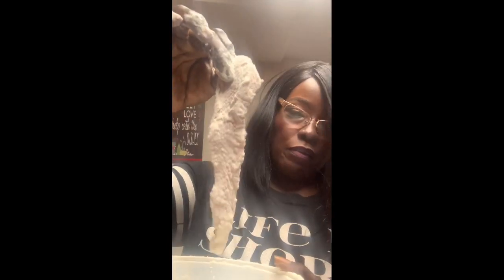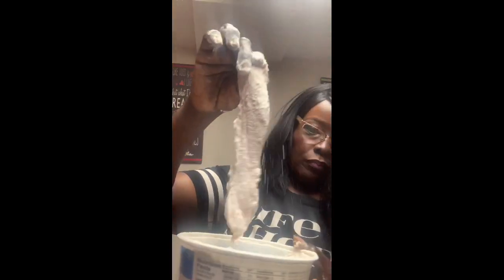How to fry chicken 101 breskitchenway#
Thick chicken tender fried to perfection + mac&cheese with carrots